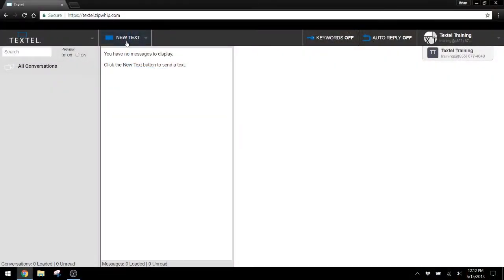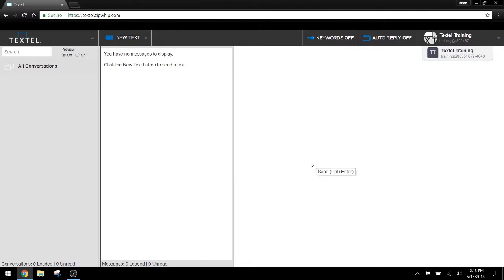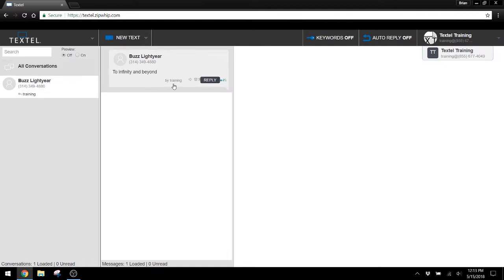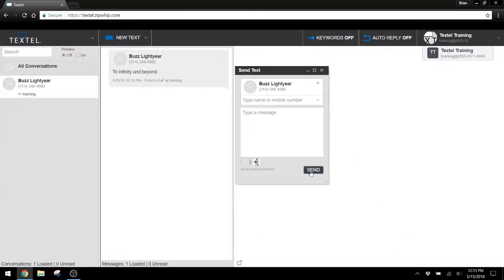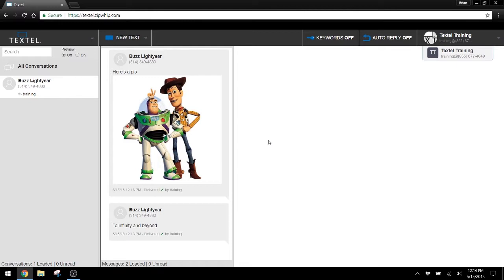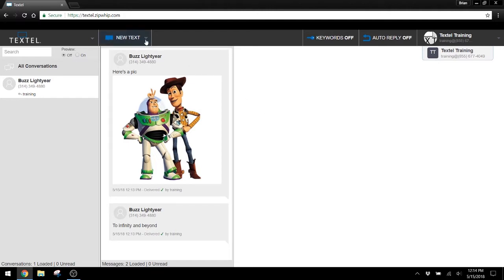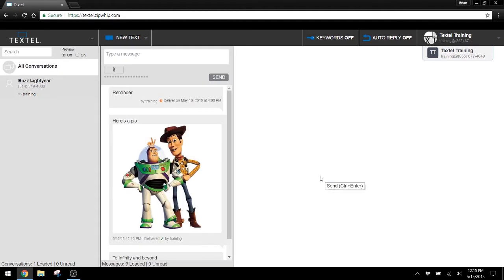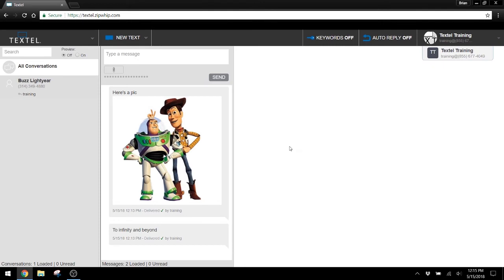Textel Tutorials #2 - Start Texting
It’s time now to get you started texting with your customers. In this video we will show you how to send a text, send a picture text and schedule a text to go out on a future date and time.